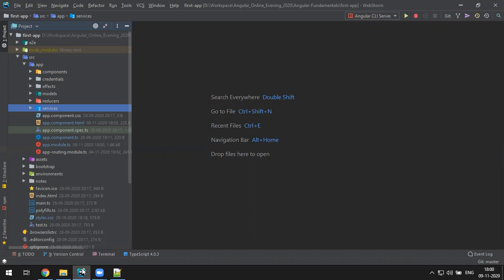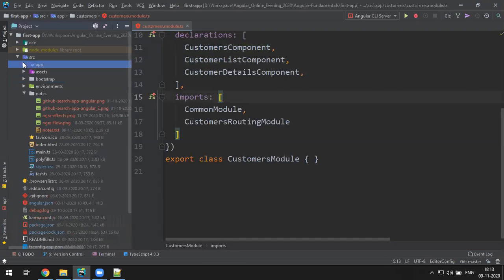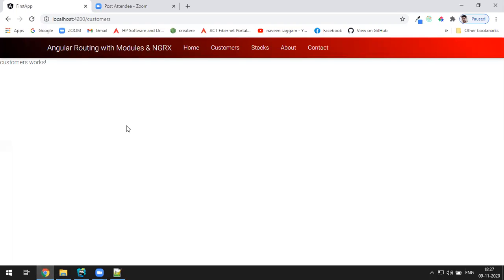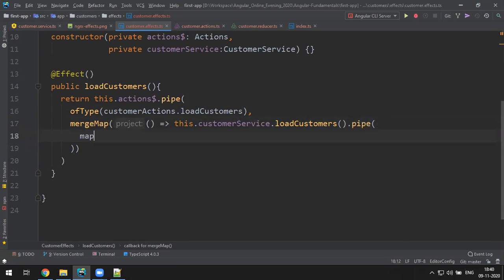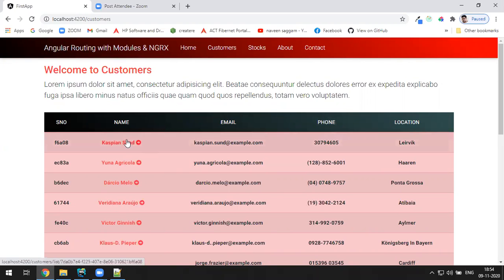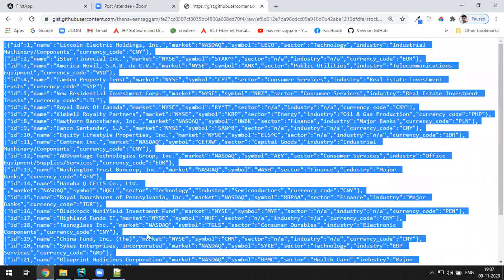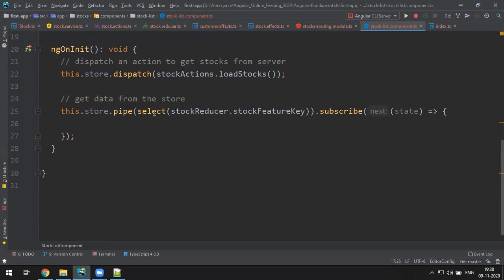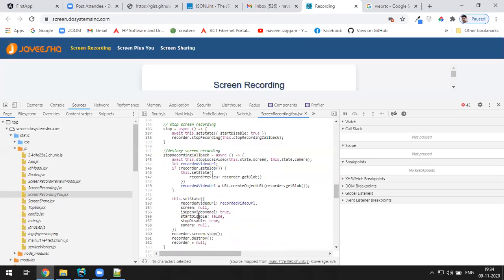39 Angular NGRX Routing with Modules